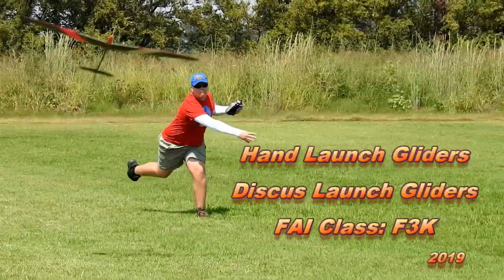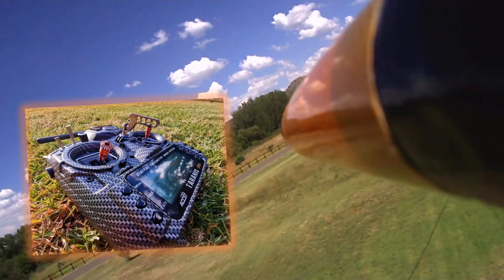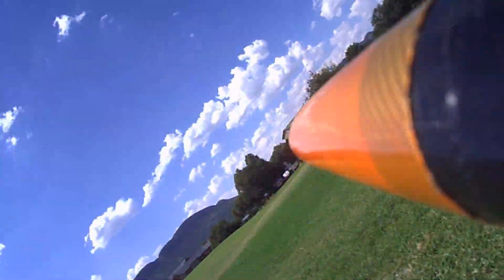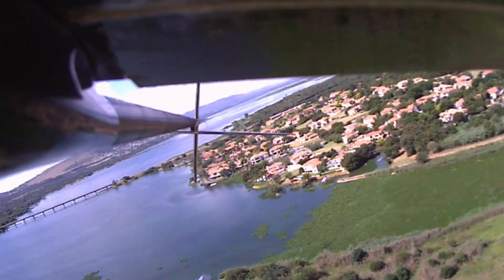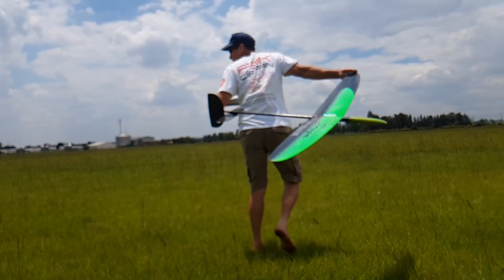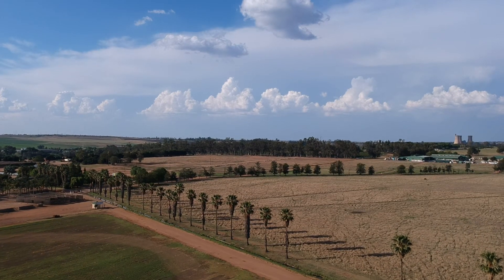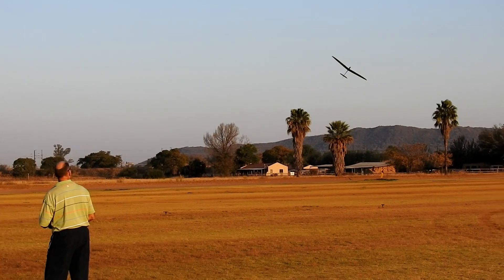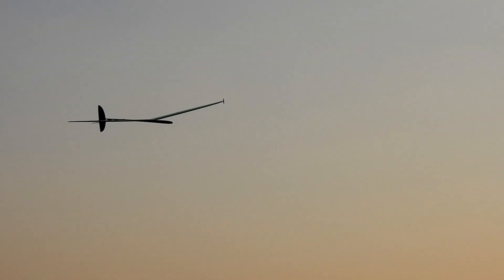This is F3K - DLG / HLG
This video gives you a quick overview of what Hand Launch Gliders are all about.  What is F3K?
Also called Discus Launch Gliders or by the FAI class: F3K.

My new F3K and F5J Timer app for Android:  (Apple coming later)

Main TX:  FrSky Taranis 9XD PLus
also use: FrSky X-Lite:

The video features many of the South African Team for the F3K World Championship 2019.
This team will represent South Africa at the 2019 FAI World Championships in Hungary (July).